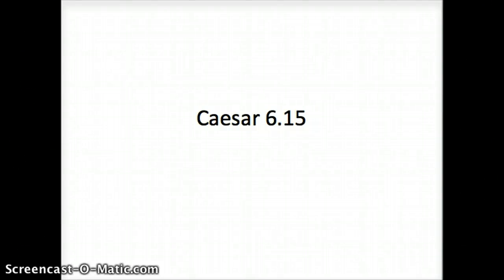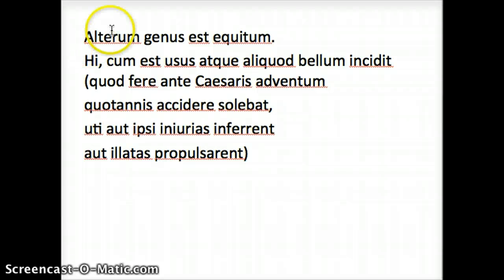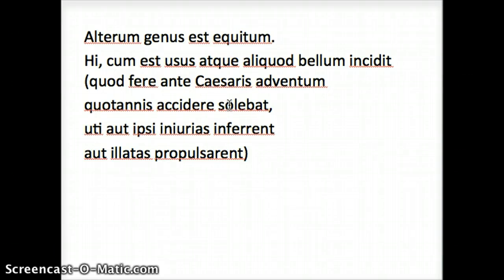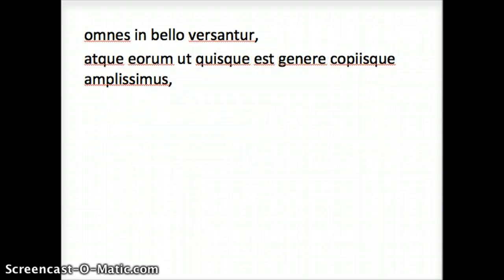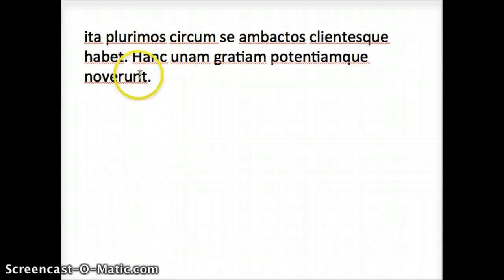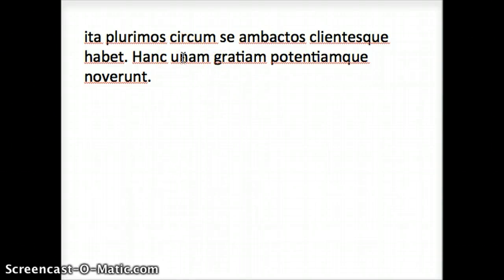Caesar 6.15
Latin